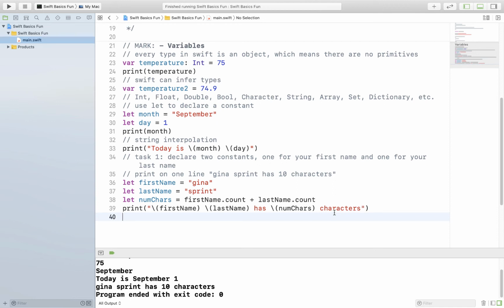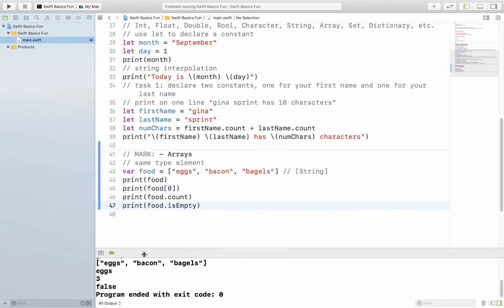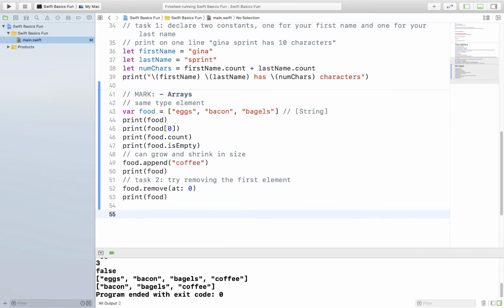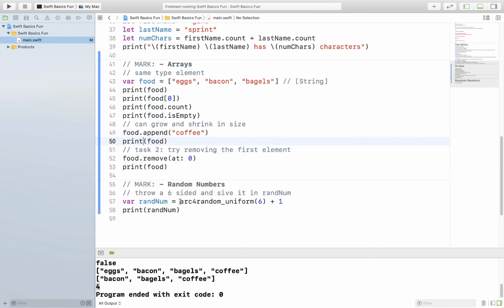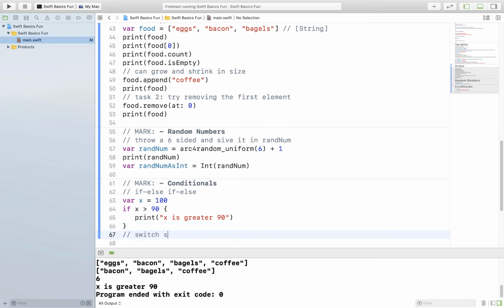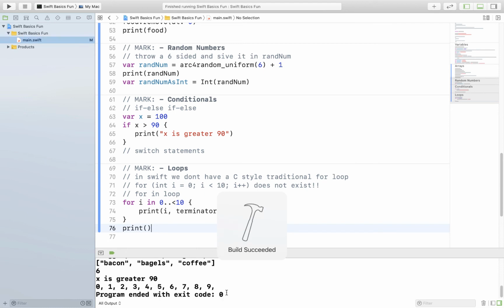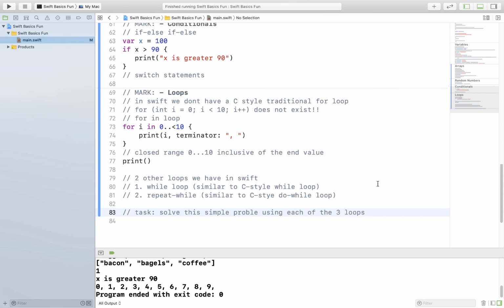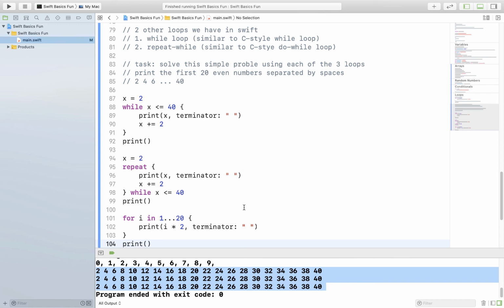How to use Arrays, Random Numbers, Conditionals, and Loops in Swift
This video explains and shows examples of arrays, random numbers, conditionals, and loops in Swift. It builds upon the following previous video introducing Xcode and variables in Swift